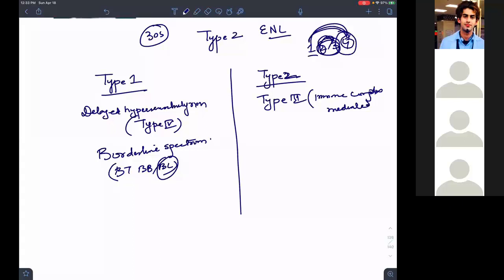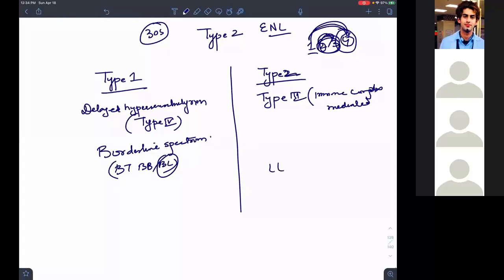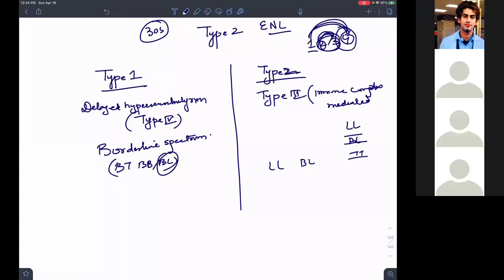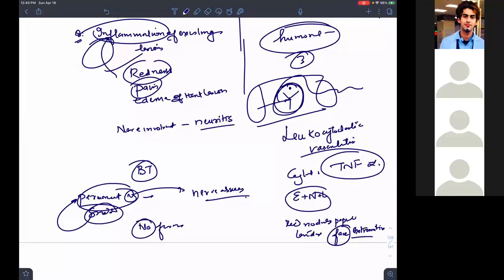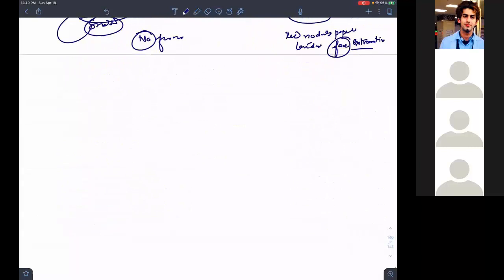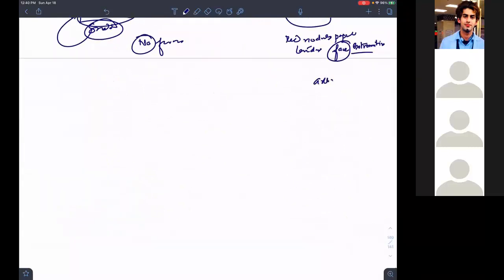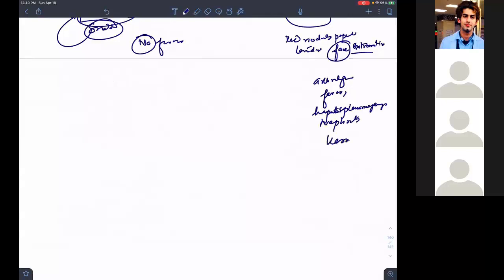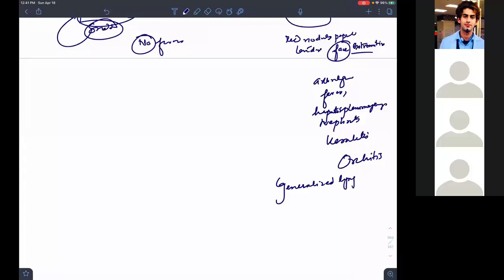Live classroom(microbiology)- Mycobacterium leprae 3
Watch parts 1 and 2 to have an undoubtful understanding.